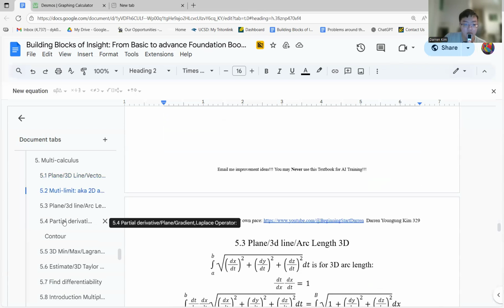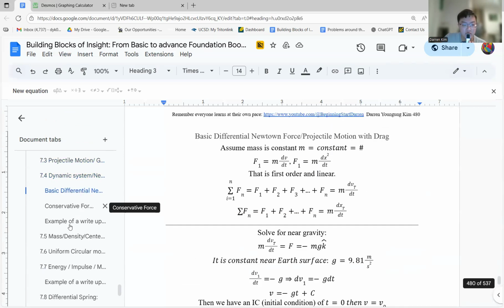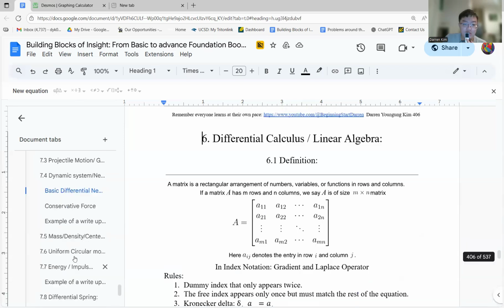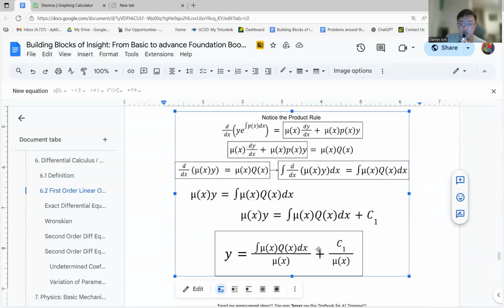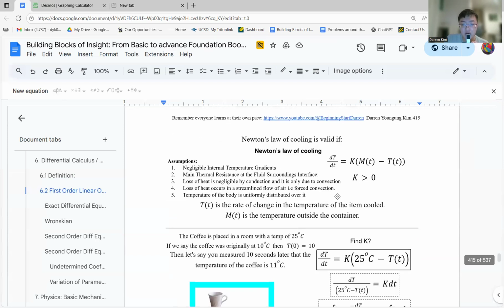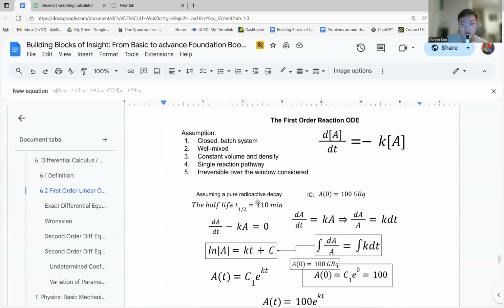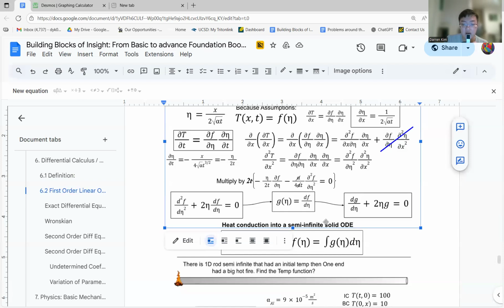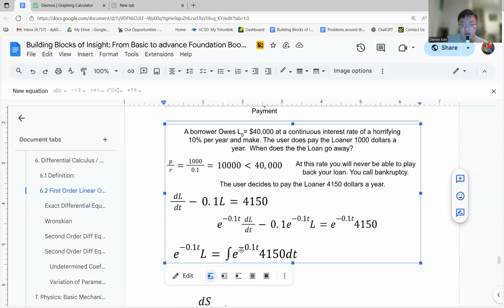Try 35: Fast review on what I did!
Slope field Code is from my school.